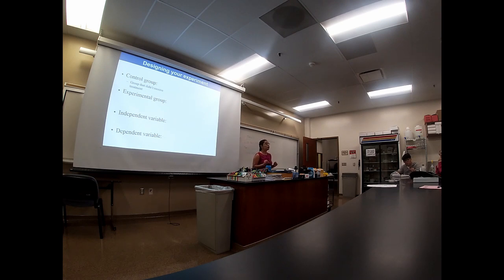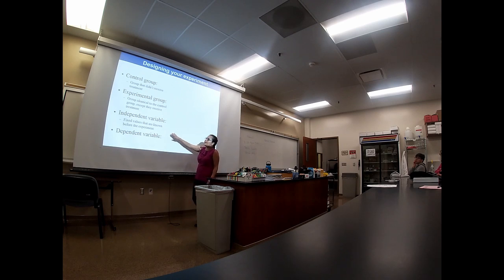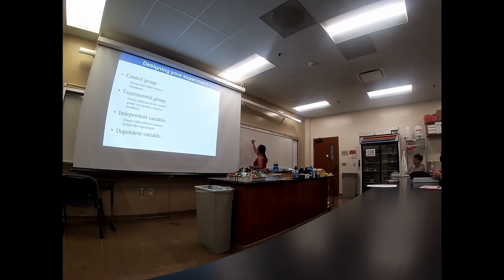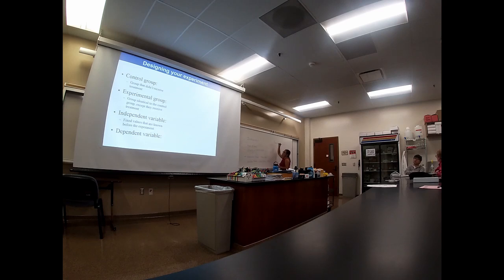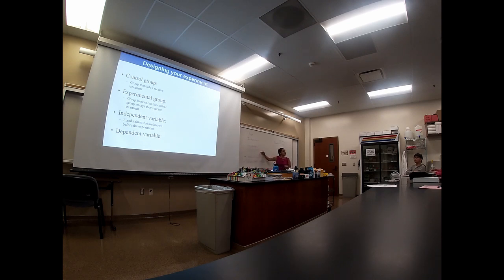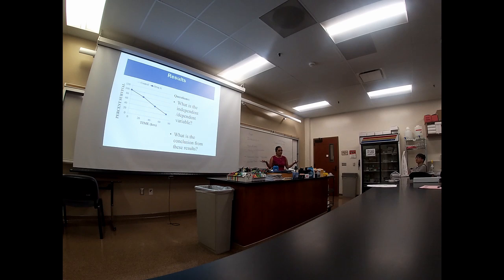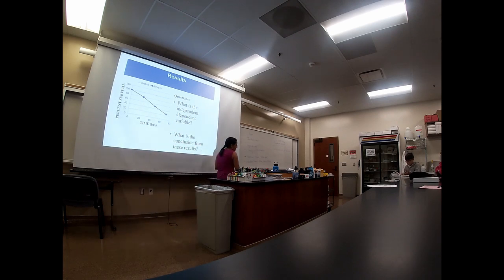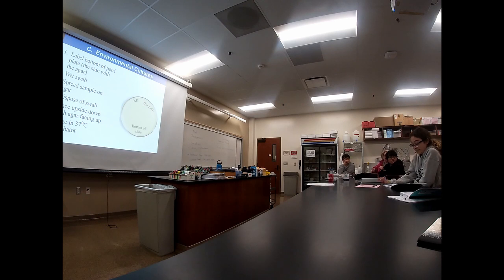Design your own experiment